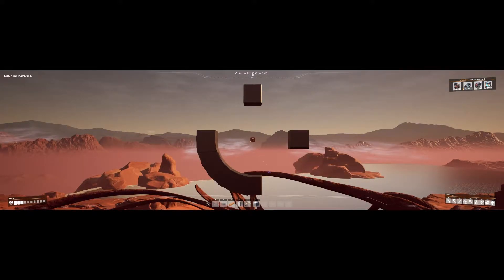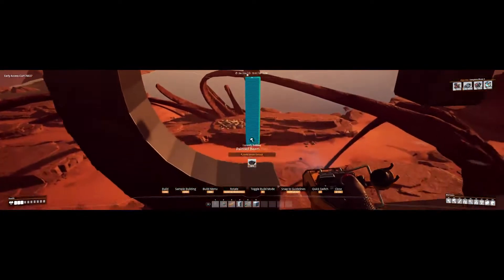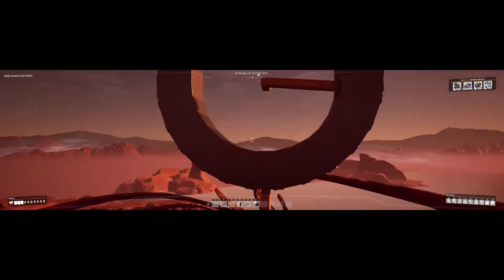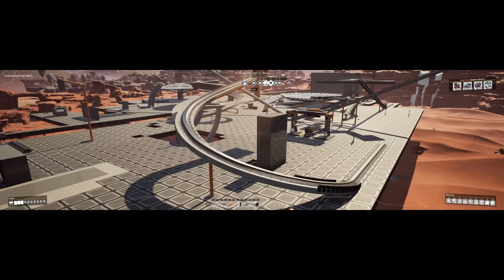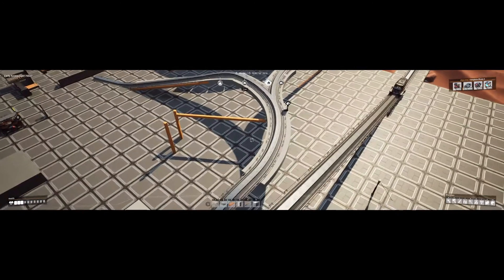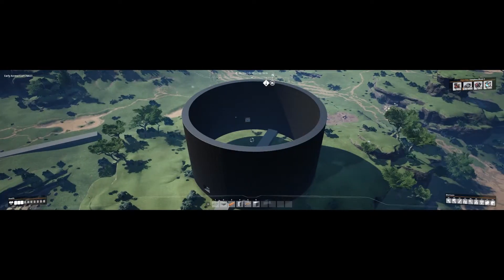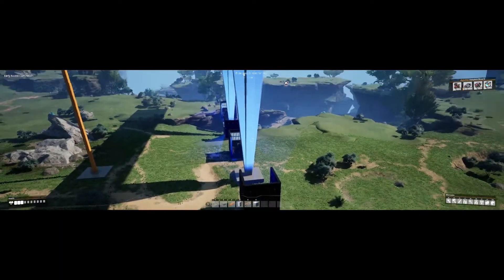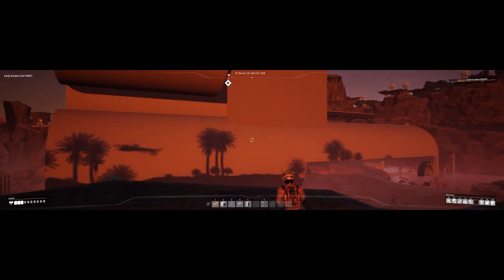Beams, and Pillars Oh My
Quick tutorial in how to do circles, tubes, and spheres using a beam/pillar rotation technique developed by Korami and myself.

Please feel free to ask any questions below, and if you've enjoyed the video please click the like button, and if you'd like to be notified when my next video is released, then just hit the subscribe button.

If you'd like to join me live, I broadcast on Twitch most days